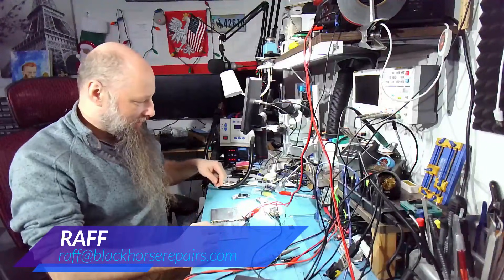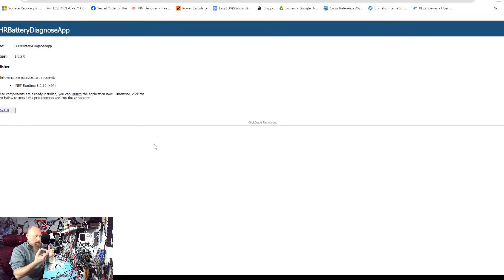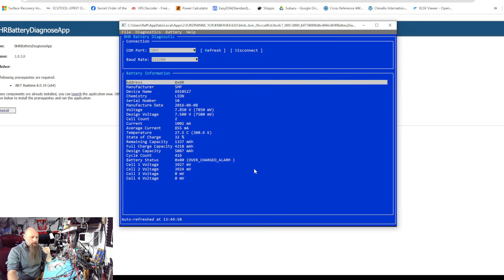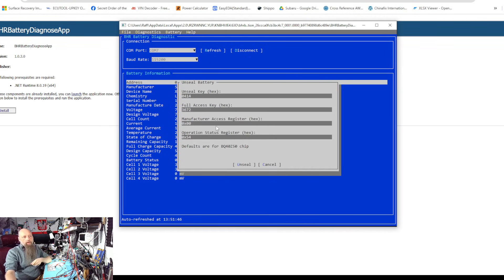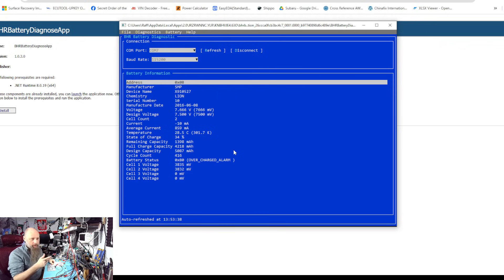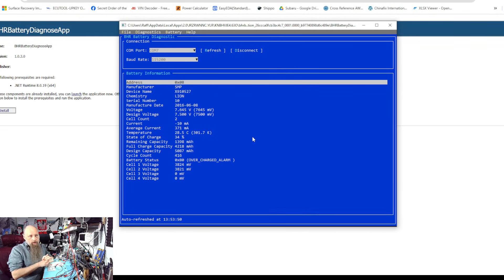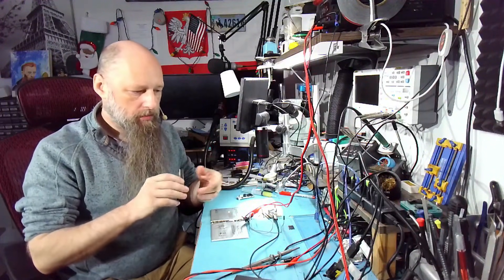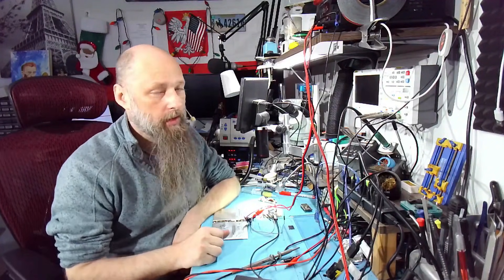Battery Diagnostic Tool - Beta Release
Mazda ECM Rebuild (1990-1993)